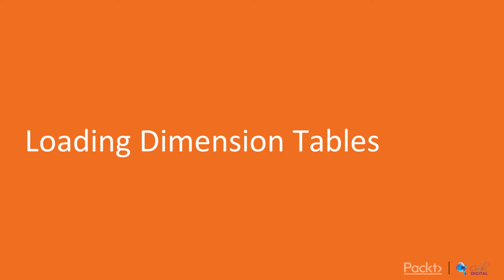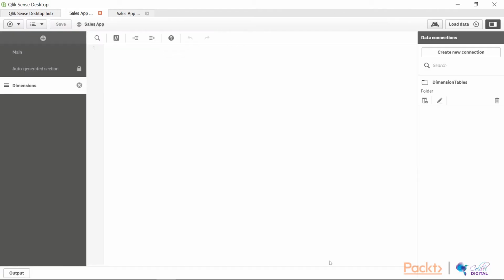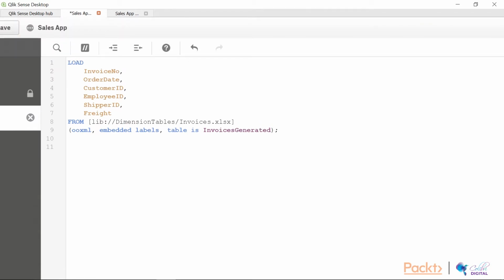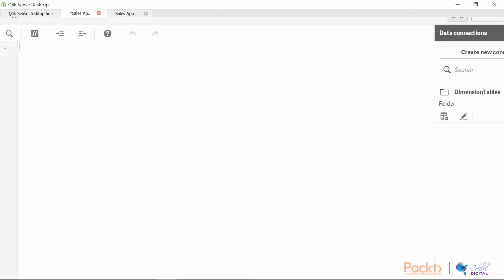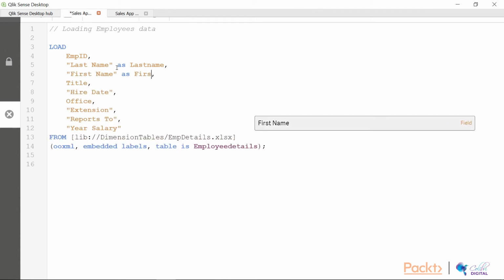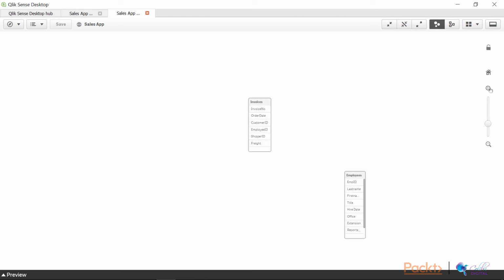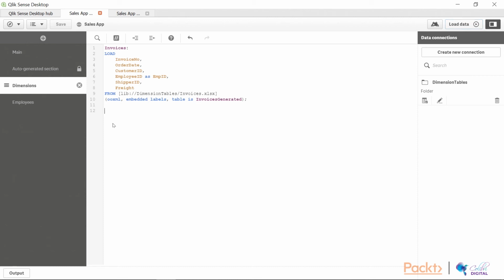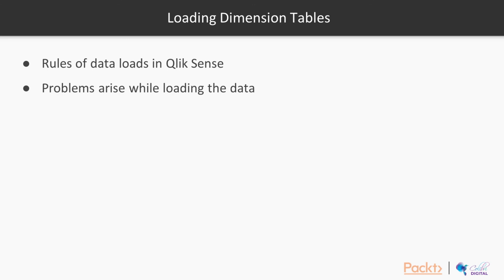Mastering Qlik Sense : Loading Dimension Tables | packtpub.com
This video tutorial has been taken from Mastering Qlik Sense. You can learn more and buy the full video course